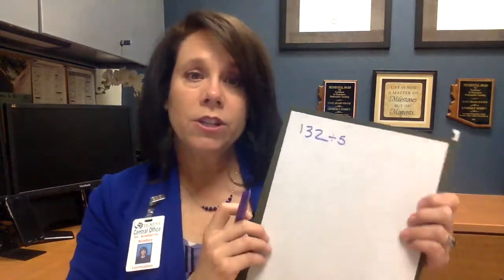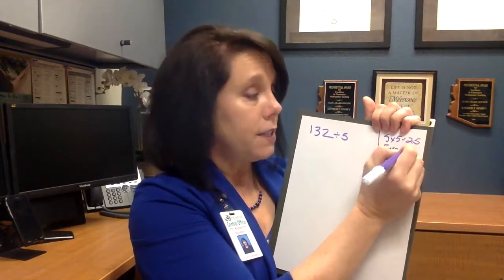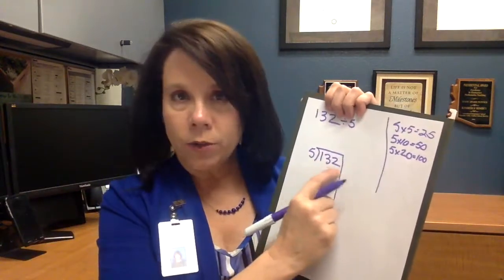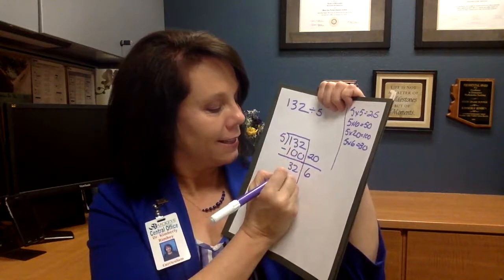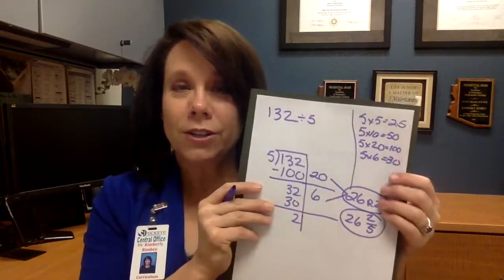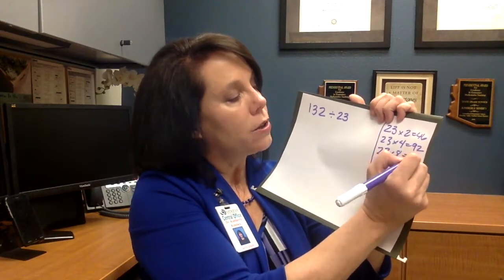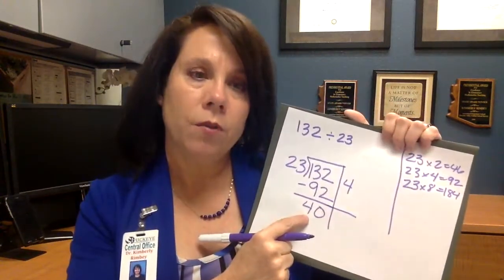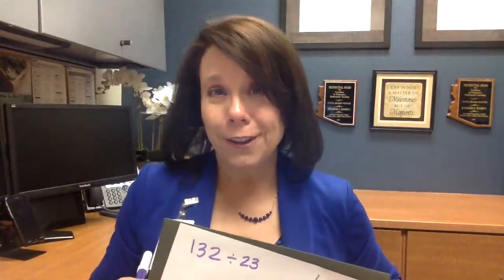Video DivisionStrategy 11 29 17